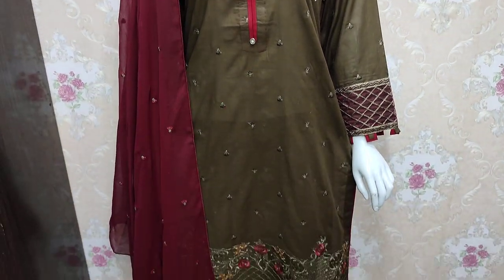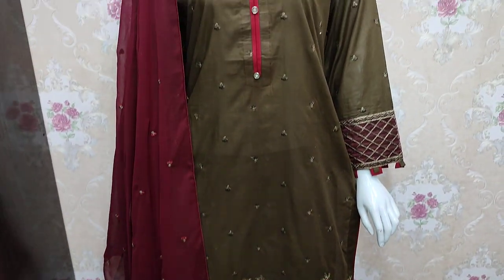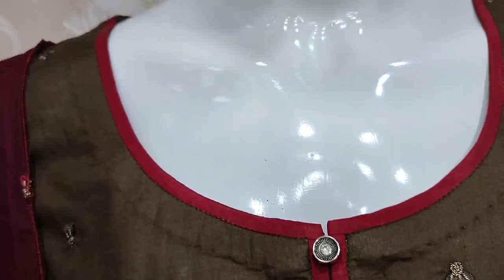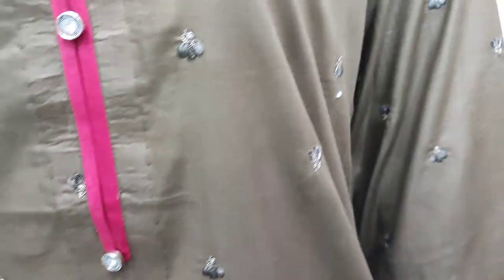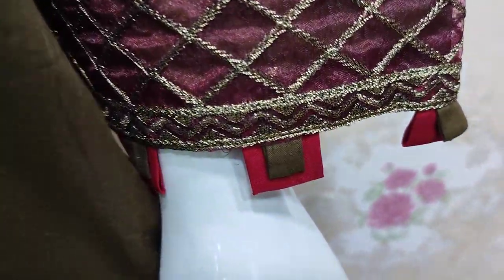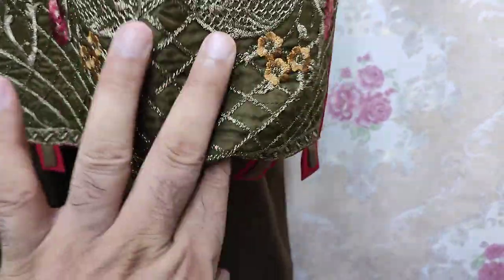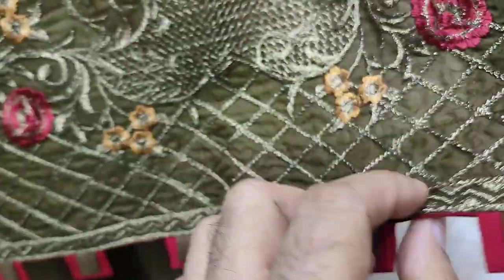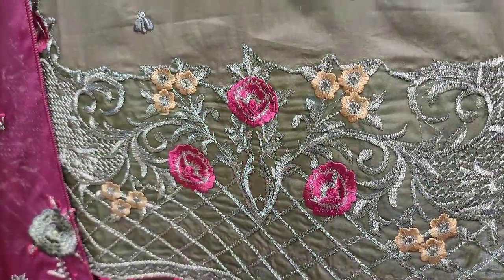Latest Summer Eid Shandaar Embroidered Series Ladies Fashion